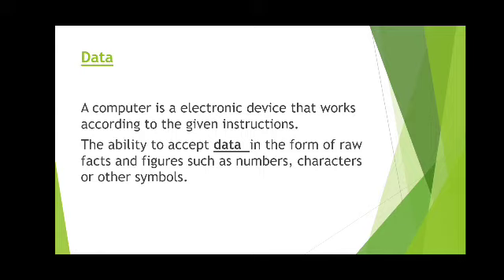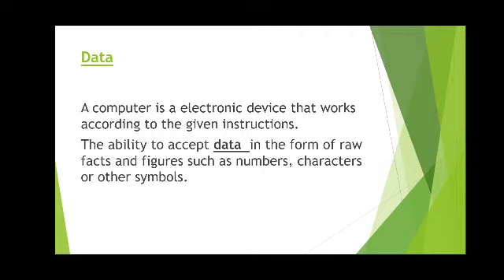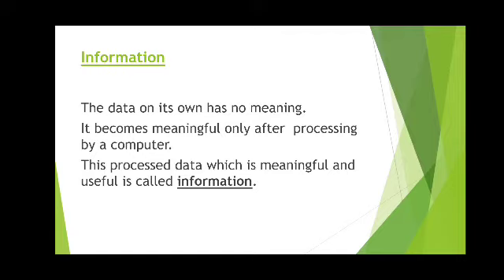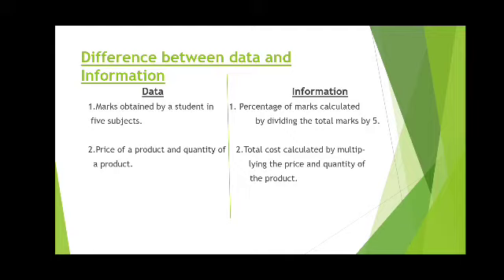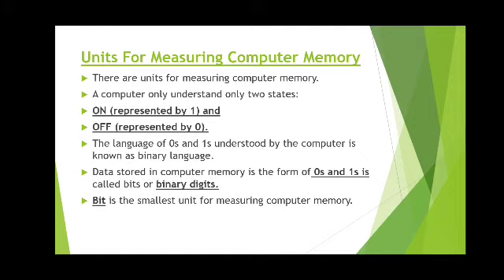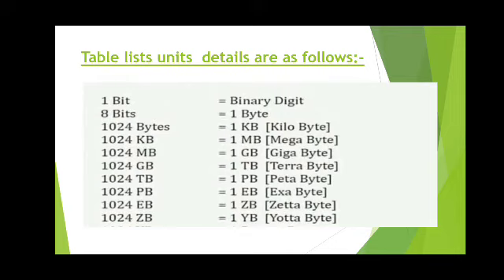Grade-4/Computer/Ch-2(Computer Memory and Storage Devices) part-1